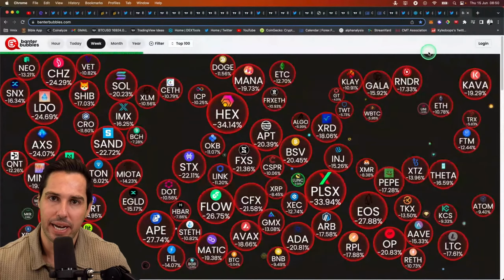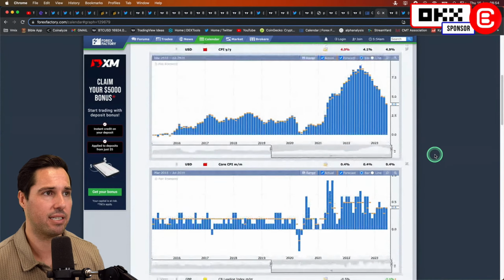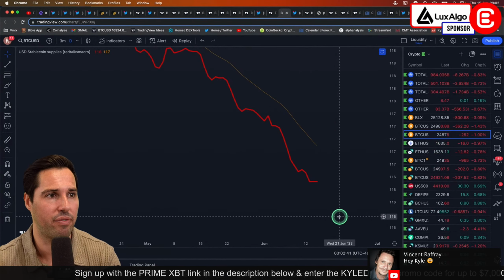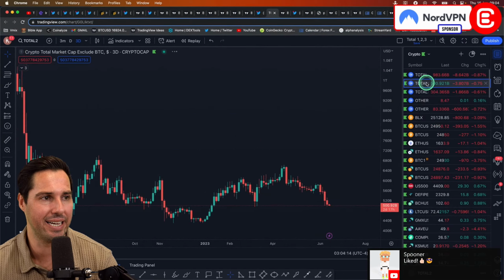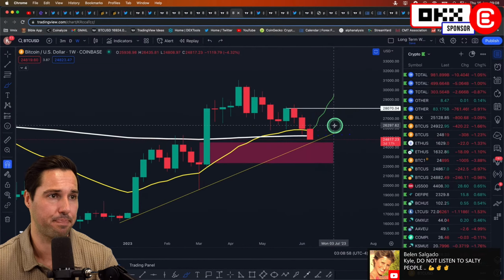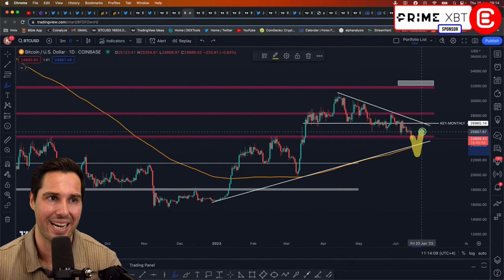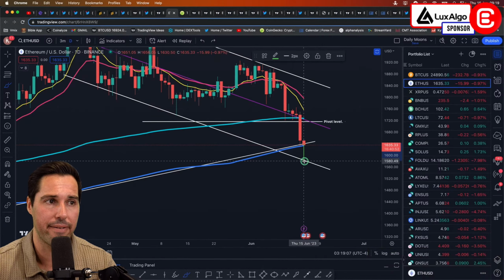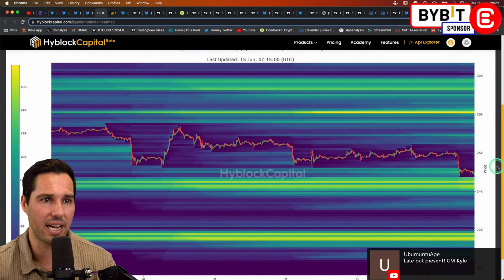WHY THE FEDS INTEREST RATE SHIFT IS CRASHING CRYPTO! (WHAT'S NEXT)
Following on from yesterdays pause in interest rate hikes the crypto market took a plunge. Bitcoin is now below $25,000 a key-level. On todays show, Kyledoops shares why this pause is interpreted as positive by retail traders, but is in fact additional downward pressure for Crypto assets. Join Kyledoops live for this major crypto update!

🔥𝗕𝘆𝗕𝗶𝘁
Get a huge Signup Bonus on the ByBit link below of up to $30,030 on your new Trading Account!

🔥𝗢𝗞𝗫
Huge new Trading Bonus!

🔥𝗖𝗼𝗶𝗻𝗪
Available to US customers & NO KYC required!

🔥𝗟𝗨𝗫𝗔𝗟𝗚𝗢
The #1 Trading Indicator!!

🔥𝗡𝗼𝗿𝗱𝗩𝗣𝗡
Nord VPN 11th birthday campaign celebration!
Get Your Exclusive NordVPN Deal Now! It's risk-free with Nord's 30-day money-back
guarantee.
Every purchase of a 2-year plan receives an additional bonus of 4 months subscription time!

🎯 𝗟𝗲𝗮𝗿𝗻 𝗛𝗼𝘄 𝗧𝗼 𝗧𝗿𝗮𝗱𝗲 𝗖𝗿𝘆𝗽𝘁𝗼 𝗪𝗶𝘁𝗵 𝗦𝗵𝗲𝗹𝗱𝗼𝗻 𝗧𝗵𝗲 𝗦𝗻𝗶𝗽𝗲𝗿 𝗙𝗼𝗿 𝗙𝗿𝗲𝗲!

💬 Click And Chat!

📣 𝗛𝗼𝘀𝘁 𝗖𝗵𝗮𝗻𝗻𝗲𝗹𝘀:
Kyle Doops

Crypto Banter is a live streaming channel that brings you the hottest crypto news, market updates and fundamentals of the world of digital assets – “straight out of the bull’s mouth”!! Join the fastest growing crypto community to get notified on the most profitable trades and latest crypto market update & news!!

𝗧𝗶𝗺𝗲𝘀𝘁𝗮𝗺𝗽𝘀:
00:00 FED Interest Rate Hikes Paused
03:00 S&P 500 vs Federal Funds Rate
05:45 US Stock Market / M2 Money Supply
08:00 Pros & Cons of Shorting Bitcoin
09:38 US Dollar Index DXY Analysis
10:53 Bitcoin & Stock Market Correlation
12:39 USD Stablecoin Supply
14:00 Crypto Total Market Caps
16:10 Bitcoin Price Technical Analysis
22:00 BraveNewCoin Liquid Index - RENKO
24:40 Is Tether USDT Depegging from USD?
27:35 Bitcoin & Ethereum Pivot Levels
28:36 Trading Ethereum & BTC TA
30:15 Crypto Market News Update & BTC Price